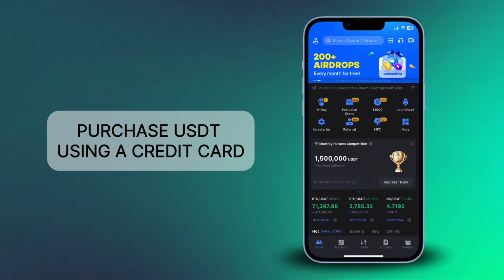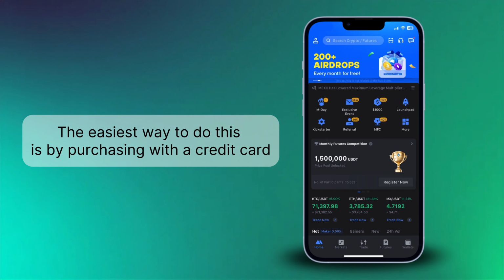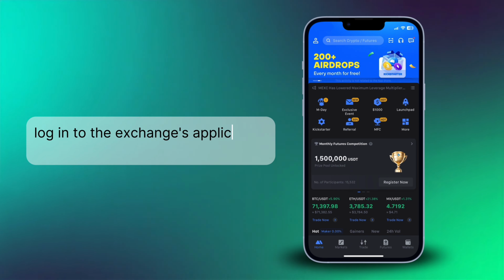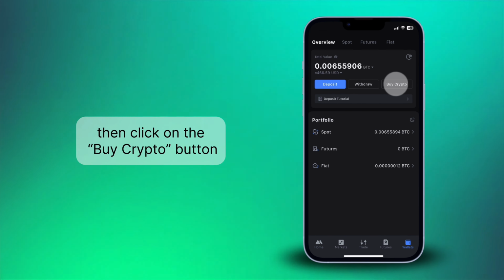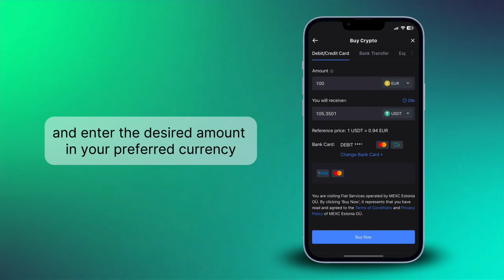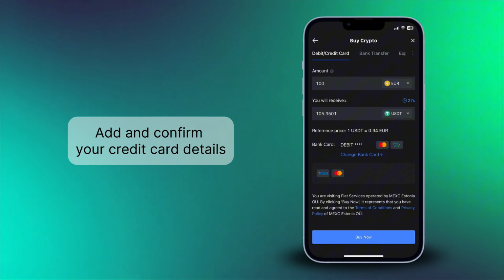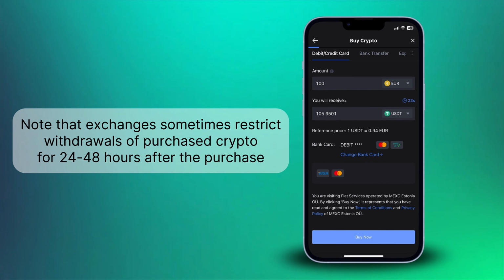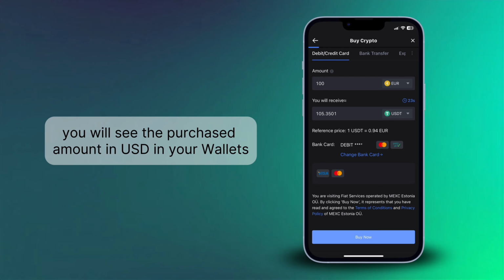How to buy USDT with a credit card on the exchange?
In this video you will learn how to purchase USDT with a credit card on the exchange MEXC.

What is T-Project?
🔹 Team Clicker: Team up with friends and earn high-yield TTTU tokens.
🔹 Investments: Invest in products with varying levels of risk and earn profits.
🔹 Referral Program: Register with our Telegram bot and invite friends to earn additional bonuses!

1. Register with the T-Project Telegram bot via the
2. Study the project using our video tutorials and receive an Airdrop
4. Start playing and earning right now!

💬 Leave your questions in the comments, and we'll gladly answer them!